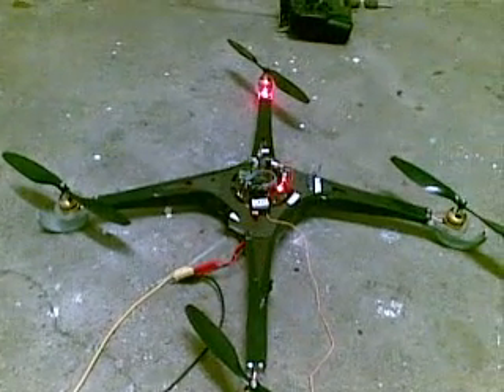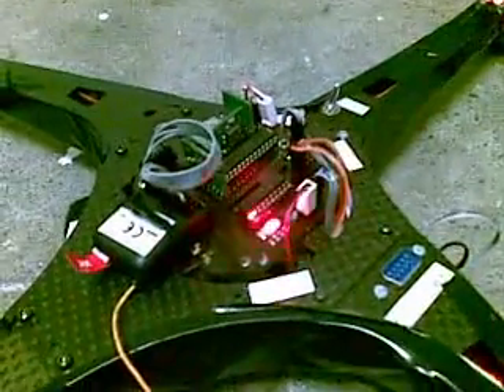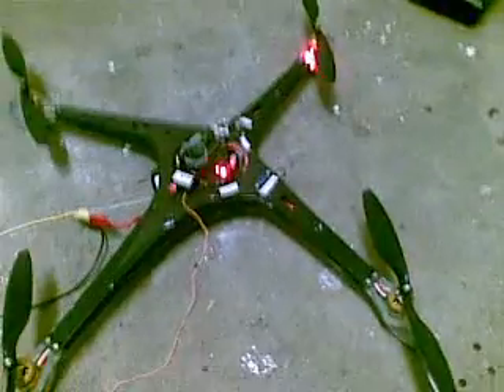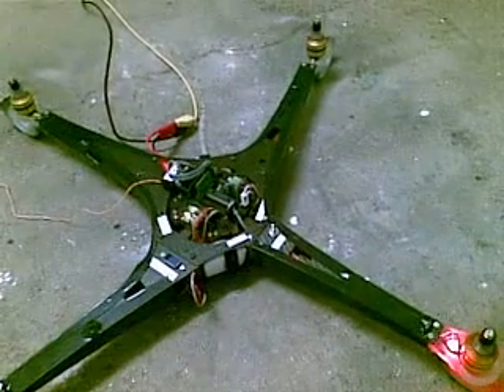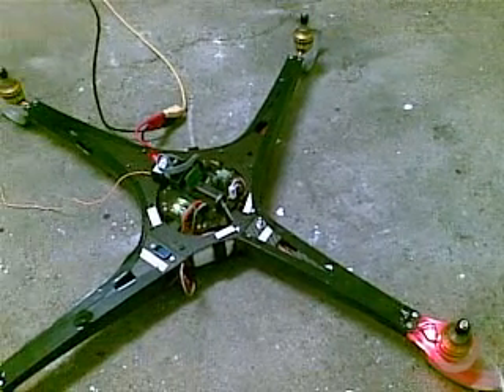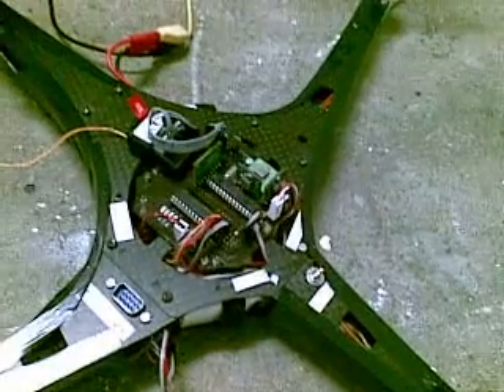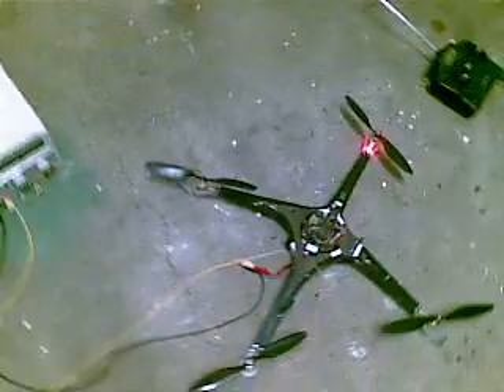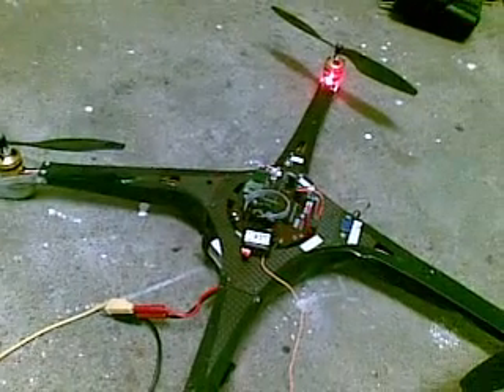UAVP problems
UAVP problems during first tests/